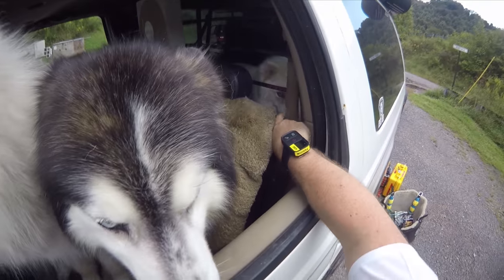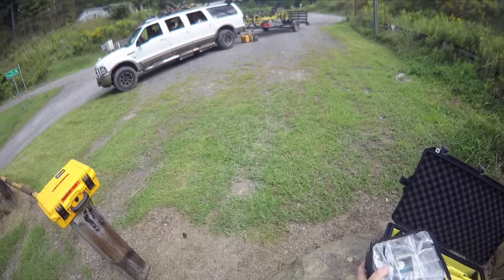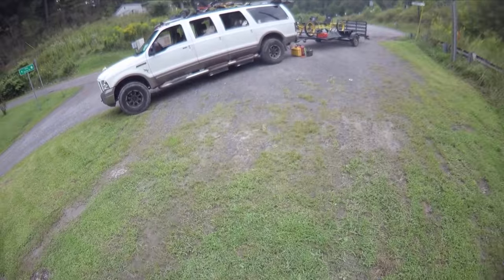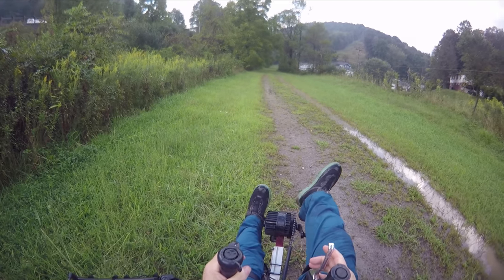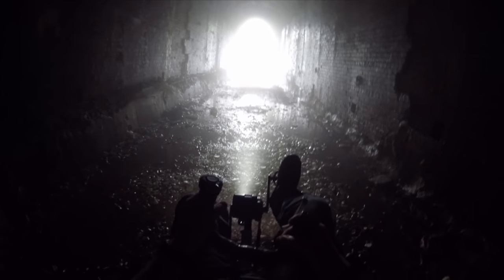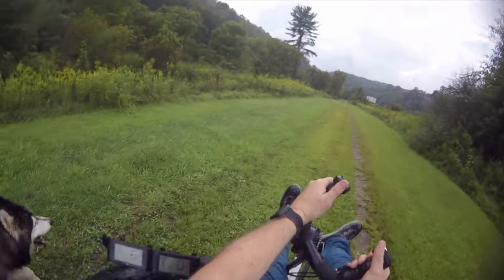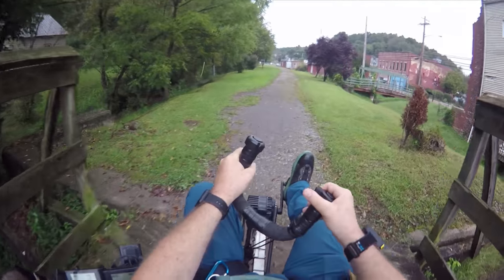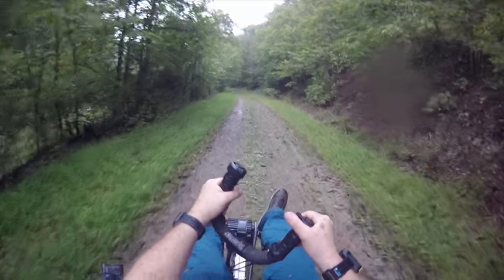Dog Cart | WooFDriving The Northbend Rail Trail in West Virginia | Dog Powered Cart | Husky Dog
WooFDriver Adventure #1324

Ref : WooFDriving The Northbend Rail Trail in West Virginia 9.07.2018

The WooFDriver is a dog powered sports enthuist.  He has invested the sport of Dog Powered Gocarting.  Each gocart is electric powered, custom design and fabricated by the WooFDriver team.  Detail during the design process was placw upon a few key elements:

o Accomidations for safe attachment of dogs, keeping them clear of wheels, and comfortable while pulling cart

o Pedal assist power.  By adding pedals, they become bicycles, too.  This meets the requirements for use on many public trails.  Riders to help power the cart when needed

o Easy transportation to and from the trails

o Each cart also has specific requirements they were designed to meet,check them out in detail

Dogs have been Bill “WooFDRiver” Helman’s family for the past twenty years. With the exception of a pint-sized Chinese Crested, all of his dogs have always been huskies.

The husky’s closest ancestor is the wolf, and Huskies have many wolf-like traits. It was his fascination for the wolf that lured him in. Bill learned quickly, however, that husky dogs are not, in fact, as domesticated as he had believed. They are very physical and challenging dogs, and their sense of independence and wild instincts reverberate all through their actions.

Bill has put countless hours into designing a life that will accommodate this wild wolf-like breed. He feels it is his job is to calm their insatiable appetite by finding ways to appeal to their instincts. He has developed his own dog training system and became an urban musher and dog adventurer to satisfy their need for exercise.

Bill’s dogs have inspired him to venture into the great outdoors. As a result, he’s also ventured into a life that has almost everything to do with dogs. He has many projects documenting all their adventures.

He uses equipment that is almost all modified, customized, or built especially for what he does. It’s all self-financed and was crafted with the collaboration of many capable friends and experts who are as passionate about dogs as Bill.

Over the years as a husky tamer, he has come to be called the WooFDriver. He is passionate about what he does, and he hopes others will get inspired to start their own dog adventuring lifestyle as well.